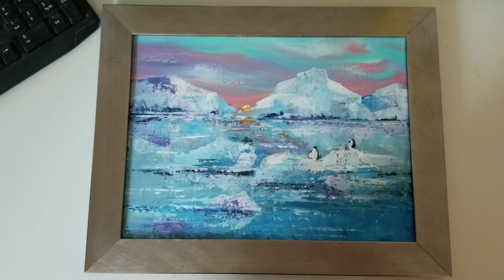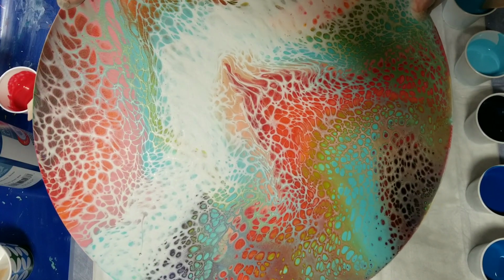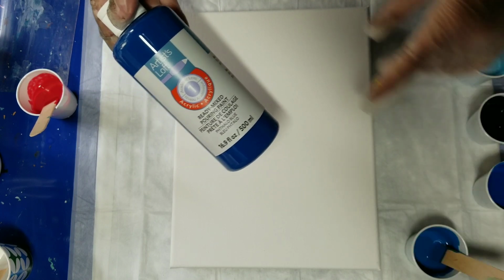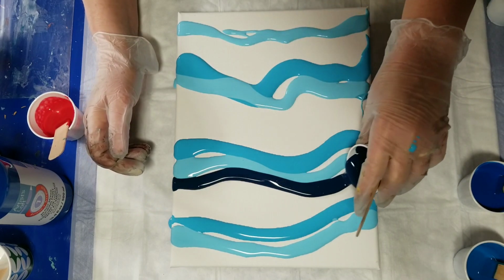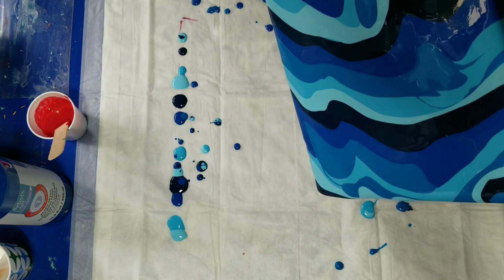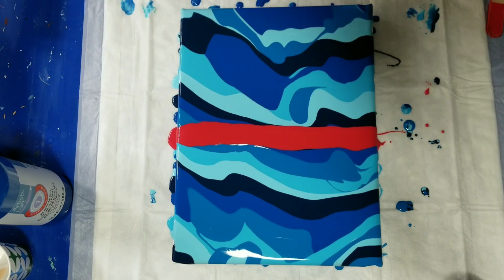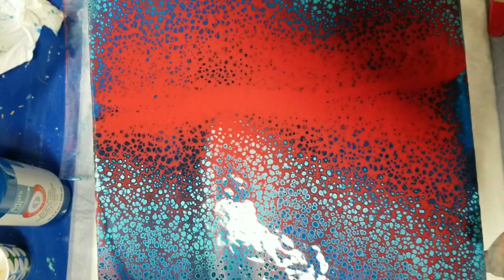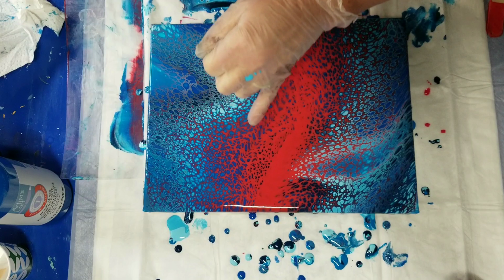(136) ACRYLIC POURING - Easy Swipe Method Artist's Loft Paints - Plus Results of Giveaway!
Today I am working with Artist's Loft Ready Mixed Pouring Paints.  I have diluted them with a Floetrol and glue mix to make them stretch.  Details and ratios given below, as always.

I happily accept commissions. :)

Today's colors: Artist's Loft Ready Mixed Paints in Bright Red, Bright Blue, Bright Blue and Black, Phthalo Blue, Phthalo Blue and White.  Two drops of silicone added to white only.

All paints were mixed with one and a half parts of the following pouring medium:

Pouring Medium:
5 Parts Floetrol
2 Parts Elmer's Glue All